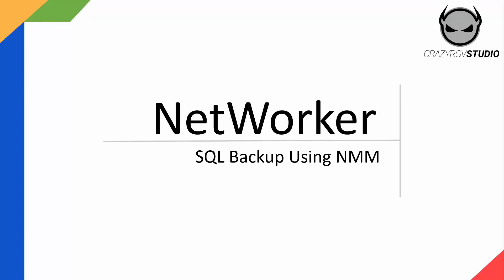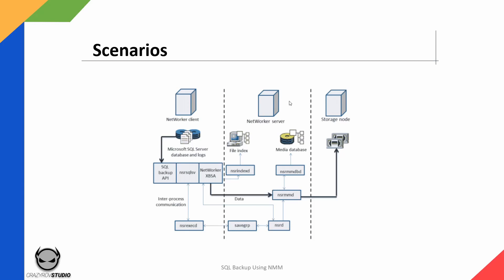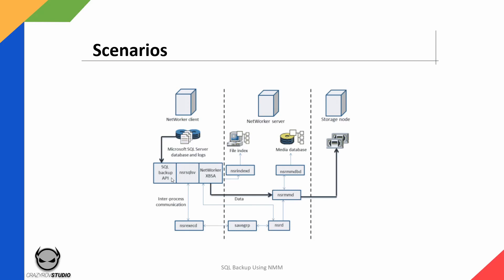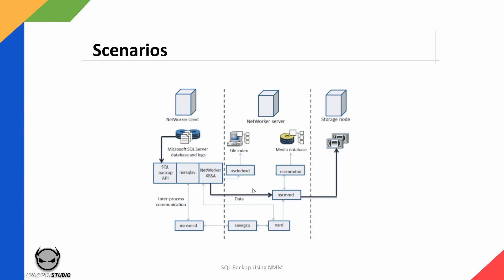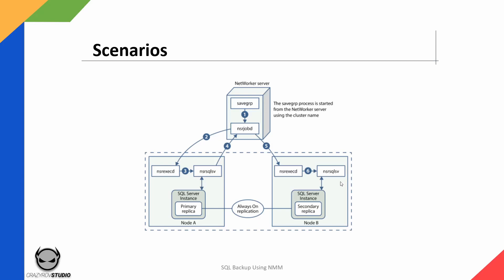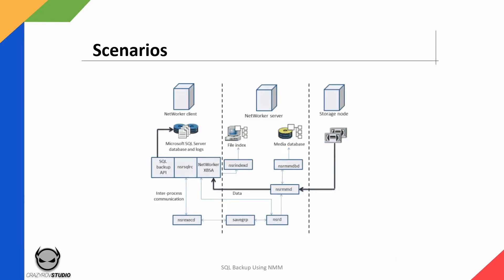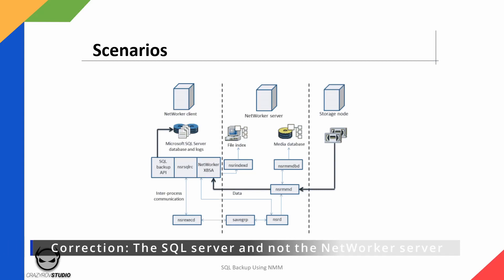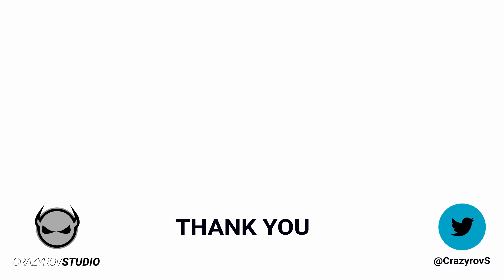NMM - Introduction to SQL VDI based backups and Restore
NetWorker Commands App:
My Lab Set up:
This is a multipart video, I have broken down the topic into different parts because I understand that not everyone wants to understand the topic in depth and just want to know how to understand how to configure the backups. NetWorker uses the NMM or NetWorker module for Microsoft applications to support the backup and restore of microsoft SQL databases. In this video we will look at how the NetWorker module for microsoft interacts with the SQL server to do  backup or restore.

First lets look at how the backups work in a traditional environment.
During a traditional backup, the backup starts from the nsrsqlsv program, which is started by using one of the following:
● Command prompt
● NMM plug-in for the Microsoft SQL Server Management Studio
The following process occurs in a traditional backup:
1. The nsrd program starts the backup nsrworkflow on the NetWorker server.
2. The nsrworkflow starts the savegrp program.
3. The savegrp program runs the NMM backup command (nsrsqlsv) on the client instead of performing a standard NetWorker save.
4. The nsrsqlsv program passes the backup data from SQL Server to the NetWorker server through an X-Open Backup Services application programming interface (XBSA). The XBSA in simple terms is the programming interface that allows the database to connect to the media management layer which in our case is the NetWorker application.

The next slide is about how the backup interacts with the node incase of a Alwayson Availability group.
During a federated backup, processes interact between the NetWorker client (that is, NMM), the NetWorker server, and the SQL Server.
The backup starts from the nsrsqlsv program, which is started by using one of the following:
● Command prompt
The following process occurs during a federated backup:
1. The NetWorker server starts the nsrsqlsv program in the active node of the Windows cluster (called the coordinator process).
2. The coordinator process queries the SQL Server and detects the Backup Preference and priority from the Availability group, and starts the worker process on the detected preferred node.
3. The backup is configured with and stored under the Windows cluster name on the Availability Group.

During a traditional recovery operation that uses a storage node without the Client Direct feature, process interactions occur between the NetWorker client (that is, NMM), the NetWorker server, and the SQL Server.
The following process occurs in a traditional recovery operation:
1. The nsrsqlrc program starts the recovery.
2. The NetWorker XBSA API translates the object names that NMM requests into a format that NetWorker understands and forwards the translated object names to the NetWorker server nsrd service.
3. The nsrmmd media service contacts the nsrmmdbd service to search the NetWorker server’s media database for the volumes that contain the requested objects.
4. After the media is mounted, the nsrmmd program sends the data through the NetWorker XBSA API to nsrsqlrc, which then sends data to the SQL Server.